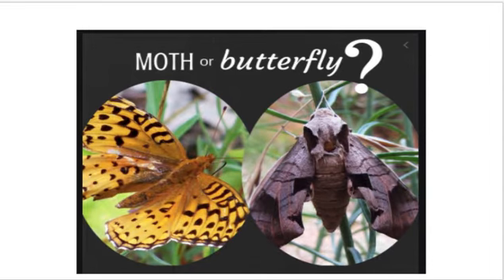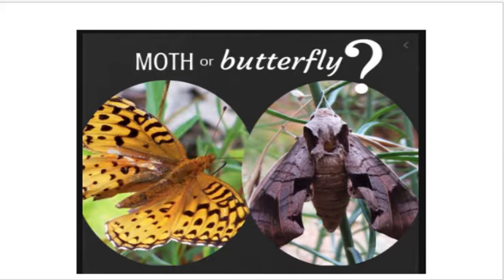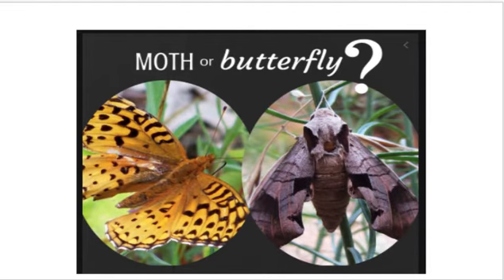SCIENCE 6/3/20 Moth vs Butterfly (3/3)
How do we tell the difference between a moth and a butterfly?